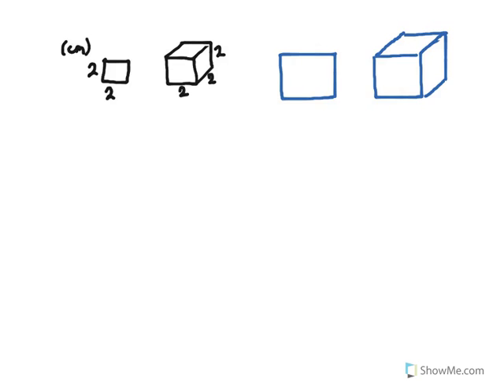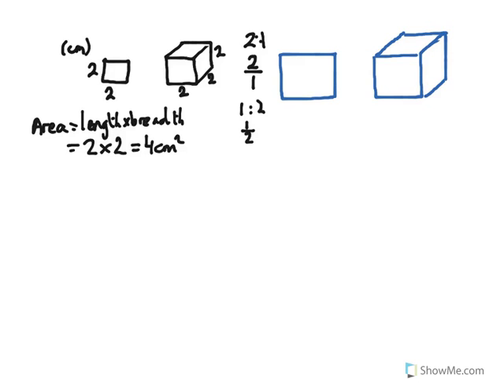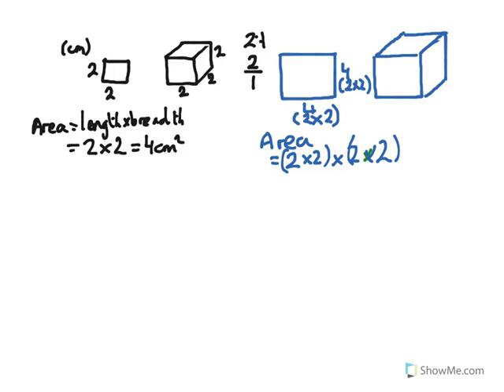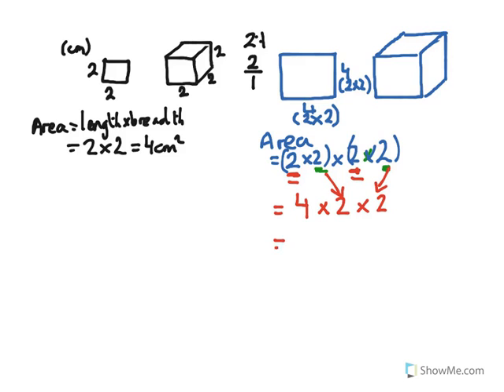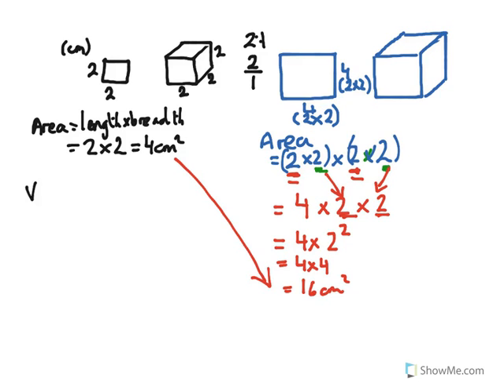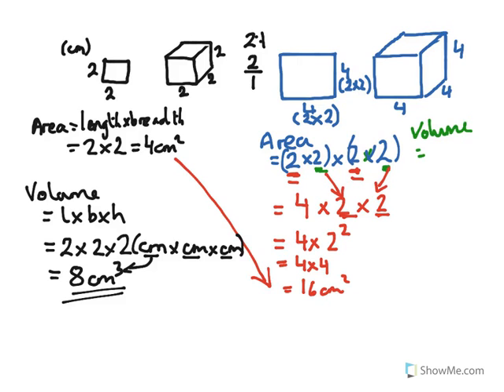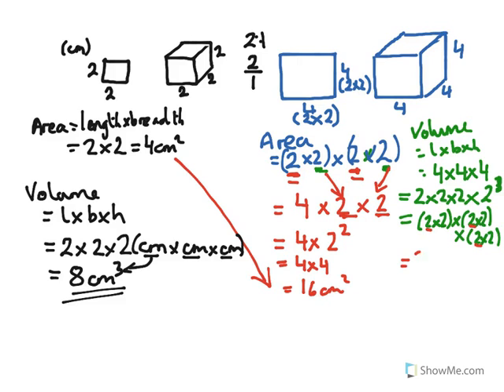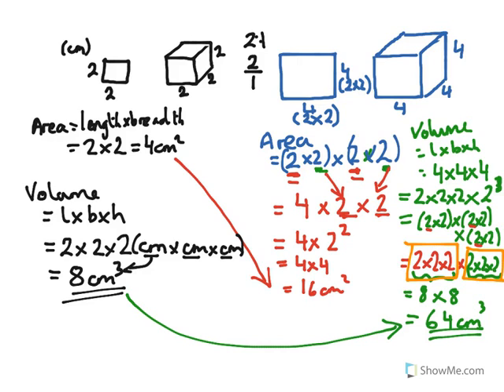Year 8, 9 Why does double the length increase the area by 4 and the volume by 8